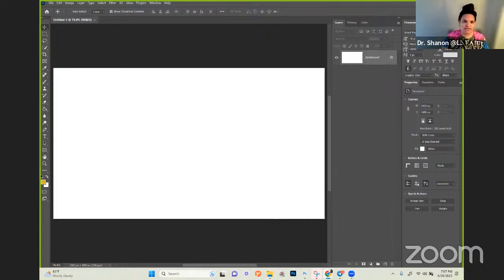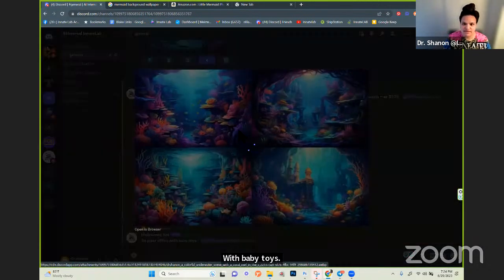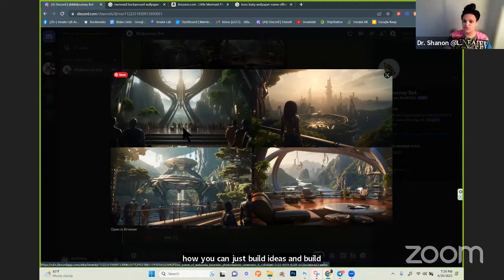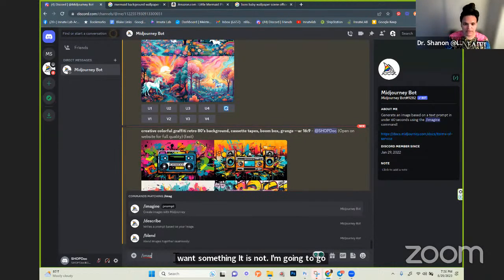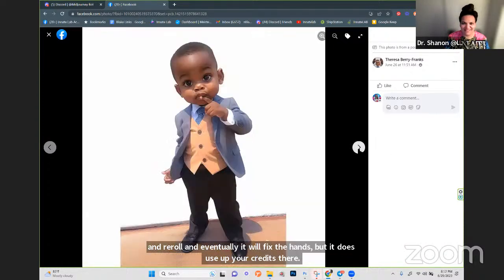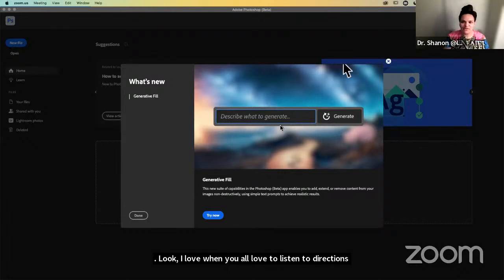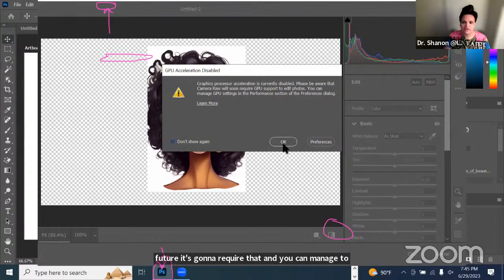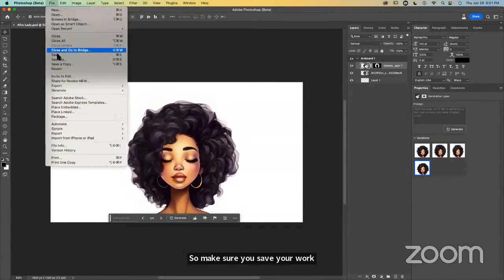AI in Action Midjourney + Photoshop AI + Chat GPT Dragon Ball Z Characters from Photo